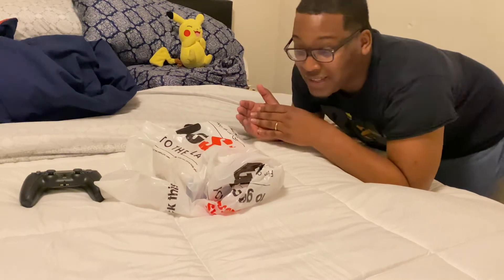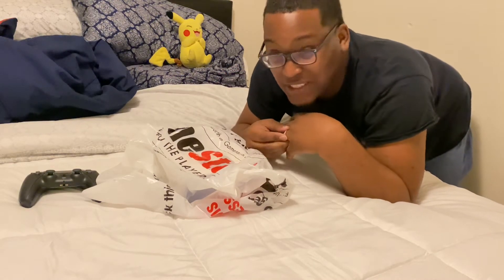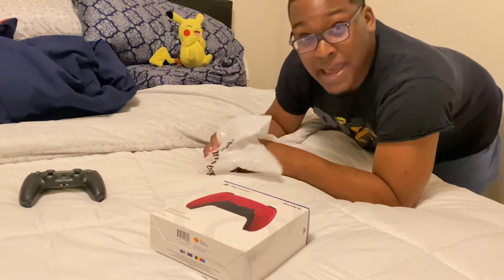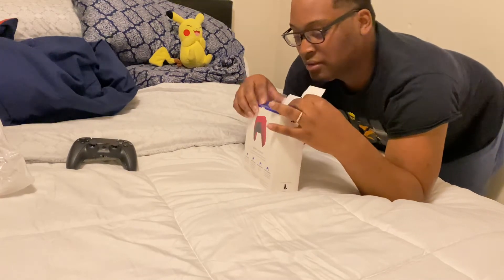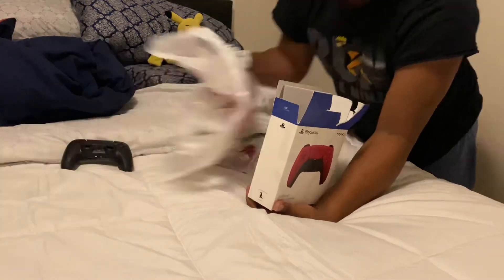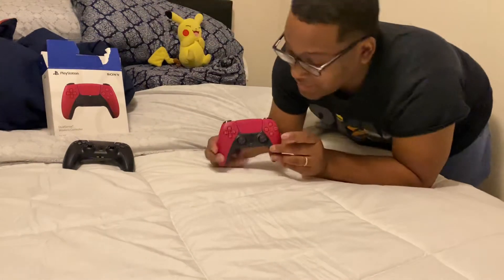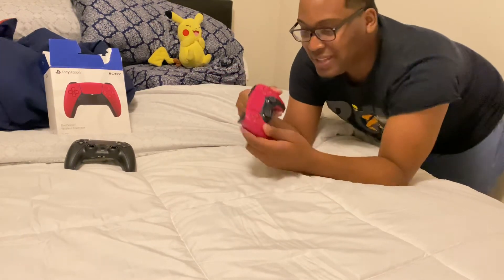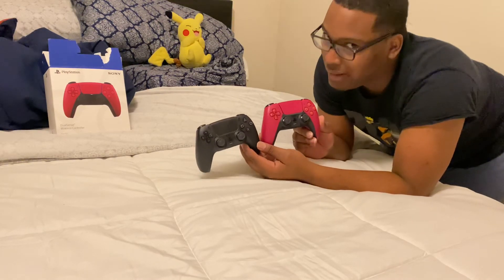Playstation 5 DualSense Wireless Controller Cosmic Red Unboxing